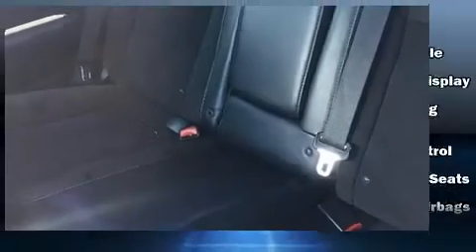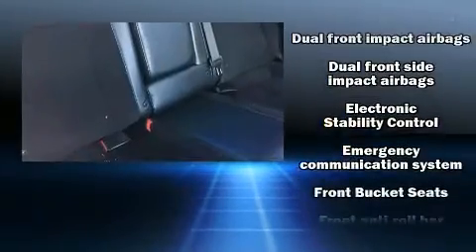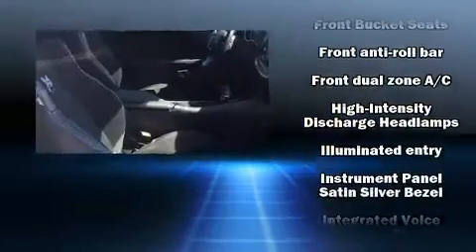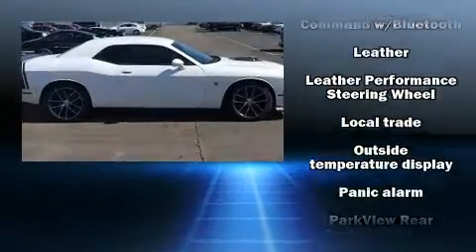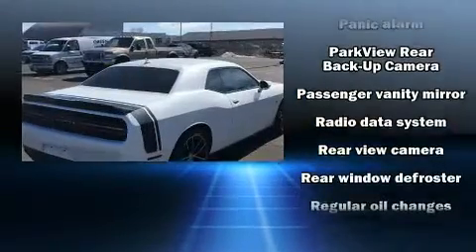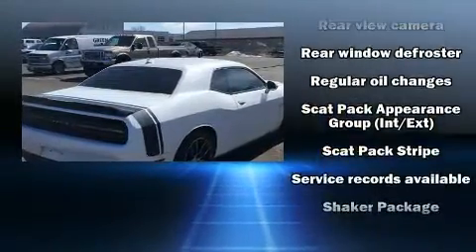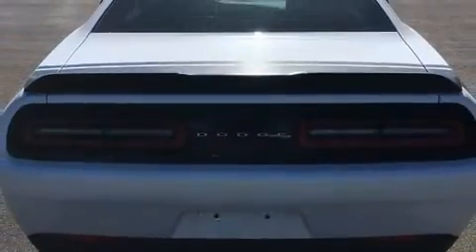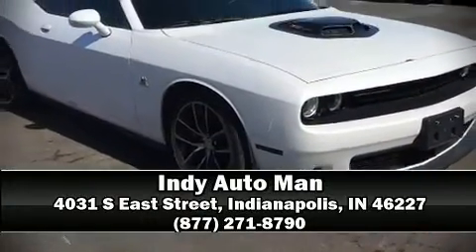2016 Dodge Challenger R/T Scat Pack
Here's a great deal on a 2016 Dodge Challenger. This 2 door, 5 passenger coupe still has fewer than 30,000 miles! Dodge made sure to keep road-handling and sportiness at the top of it's priority list. It features an automatic transmission, rear-wheel drive, and a powerful 8 cylinder engine. All of the premium features expected of a Dodge are offered, including: a tachometer, variably intermittent wipers, automatic temperature control, tilt and telescoping steering wheel, power door mirrors and heated door mirrors, remote keyless entry, and cruise control. Dodge ensures the safety and security of its passengers with equipment such as: dual front impact airbags, head curtain airbags, traction control, brake assist, anti-whiplash front head restraints, a panic alarm, an emergency communication system, and 4 wheel disc brakes with ABS. With electronic stability control supplementing mechanical systems, you'll maintain precise command of the roadway. It also arrives with a Carfax history report, providing you peace of mind with detailed information. You will have a pleasant shopping experience that is fun, informative, and never high pressured. Stop by our dealership or give us a call for more information.